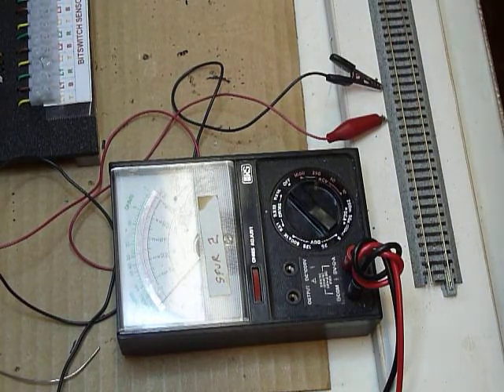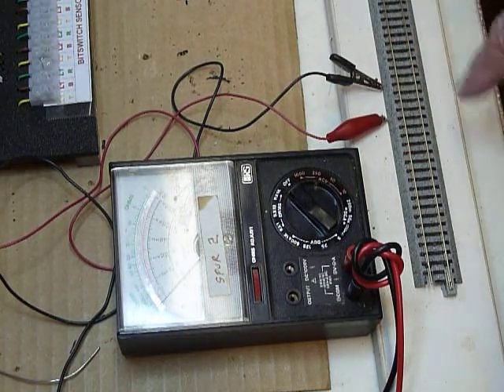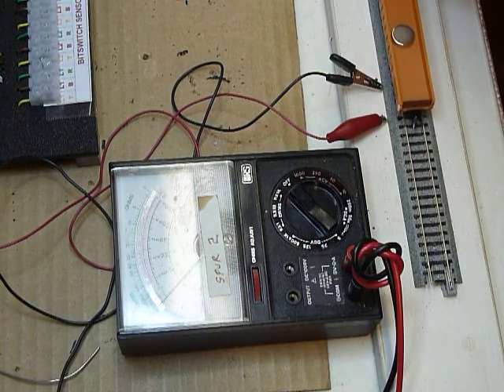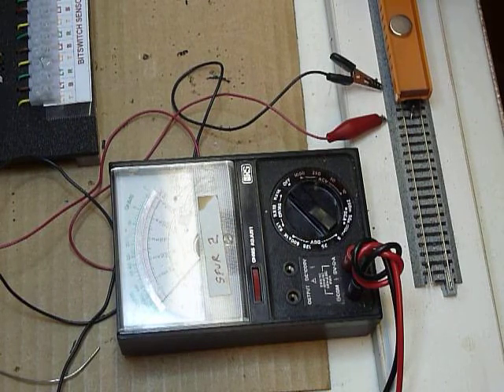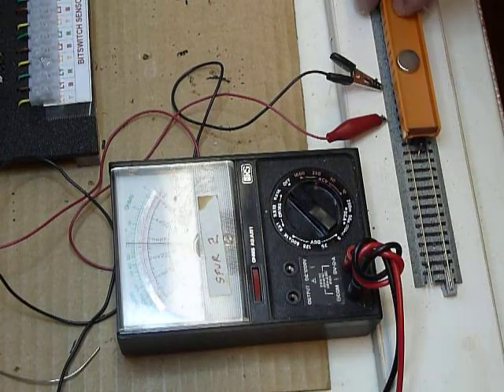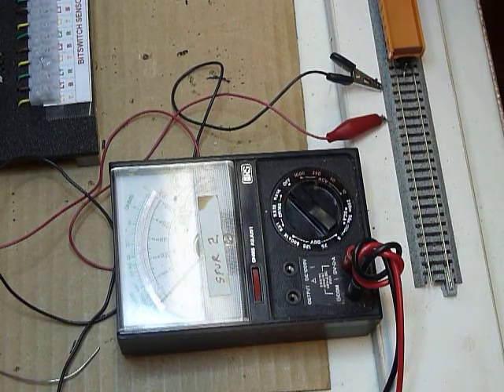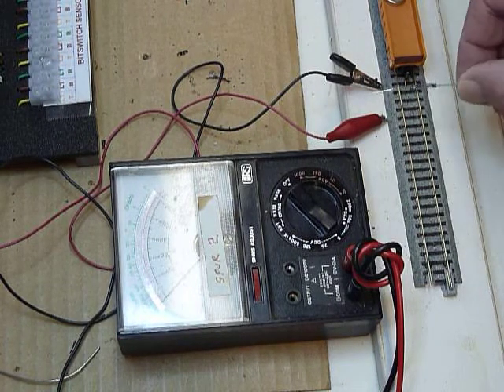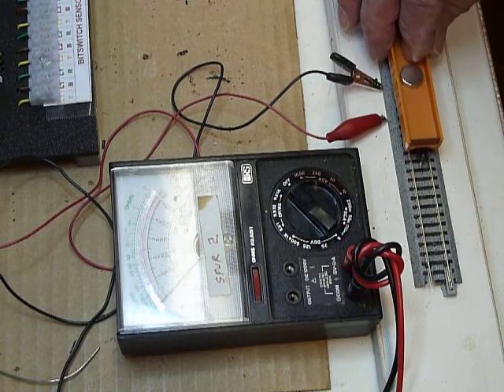Reed Switch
How to position reed switches and magnets for block detection